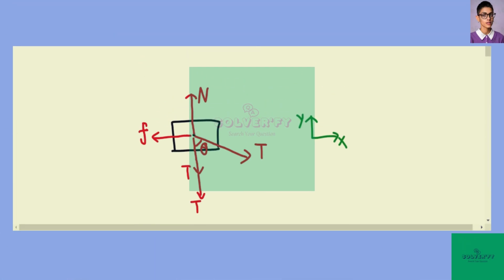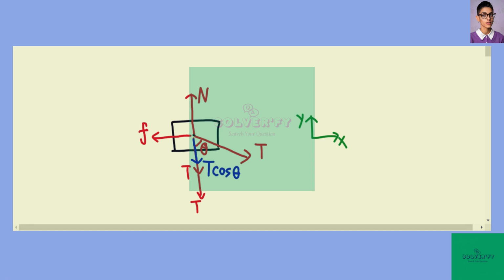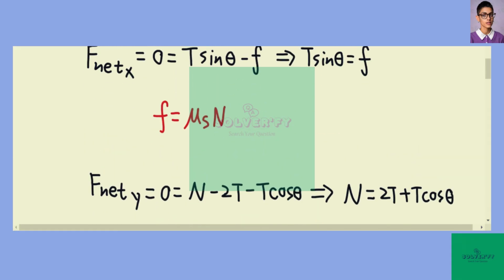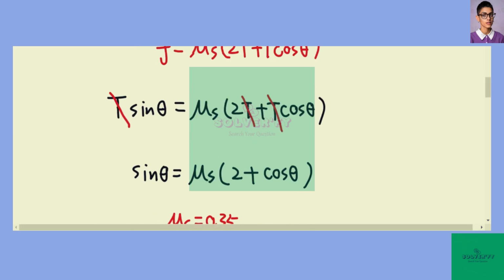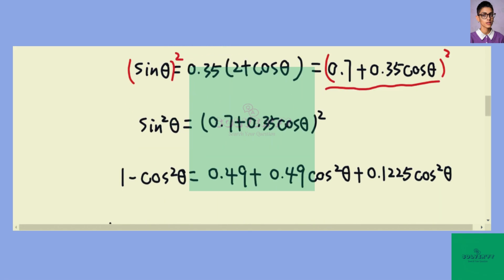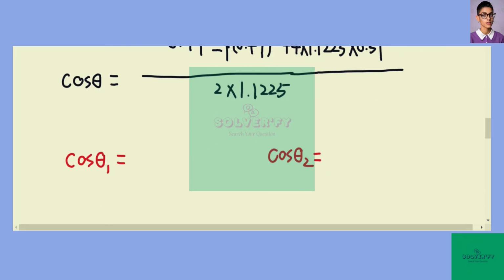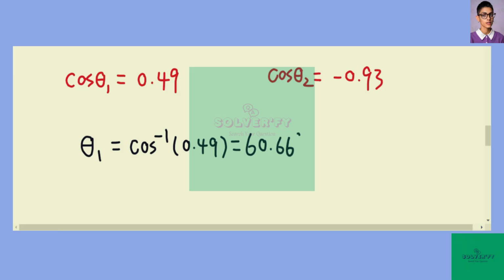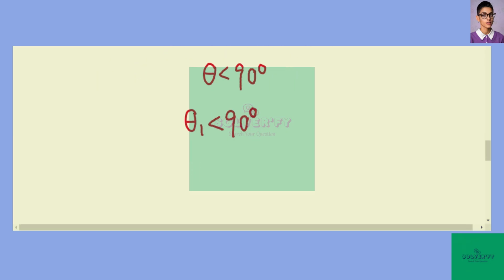The axle of the pulley is frozen and cannot rotate with respect to the block. Knowing that the coeff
The axle of the pulley is frozen and cannot rotate with respect to the block. Knowing that the coefficient of static friction between cable and the pulley is determine the maximum allowable value of if the system is to remain in equilibrium, the corresponding reactions at and (Assume that the straight portions of the cable meet at point .)